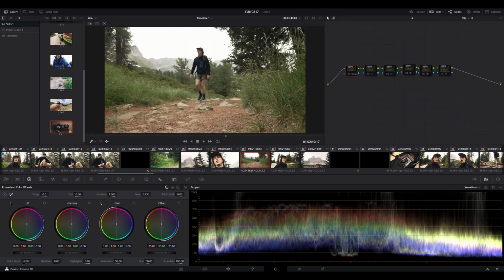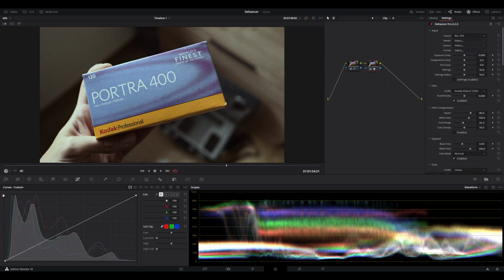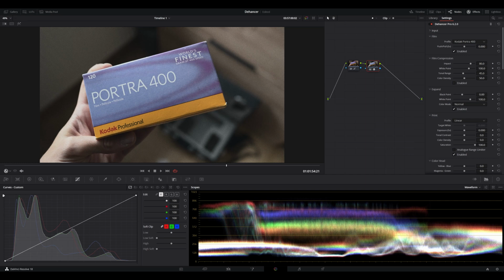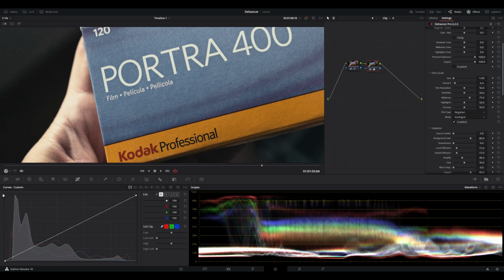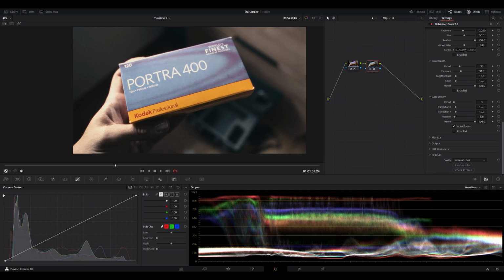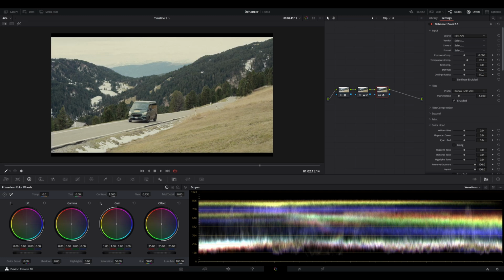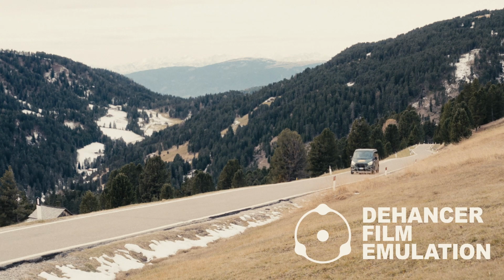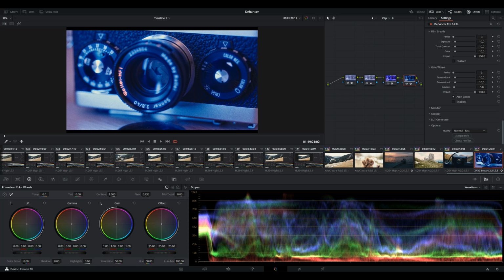THE FILM LOOK - how to get it FAST in your videos | Sony FX6 - A7IV Dehancer plugin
A few weeks ago I was contacted by a company named Dehancer. If you don't know it already, the people at Dehancer make a very interesting software, which is able to recreate the look from some of the most famous film stocks in your videos. I was asked to play with it and do a review with what I like and what I don't like about this workflow and I have to say... I like a lot of it! Whether you're used to work in Premiere Pro or Davinci Resolve, Dehancer will help you get a precise film look in a reasonable time. So that you can create more stuff on this amazing planet we call home!

GEAR USED:
Sony A7IV + Sony 16-35 ZA
Sony FX6 + Sony 24-70 GM